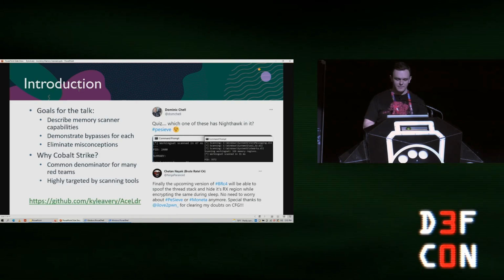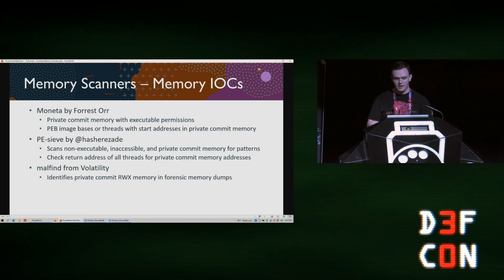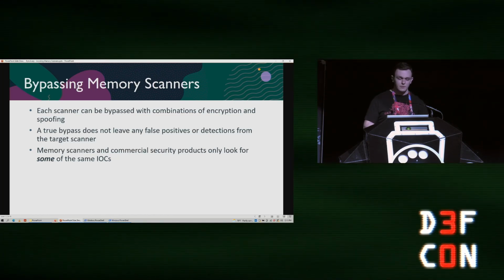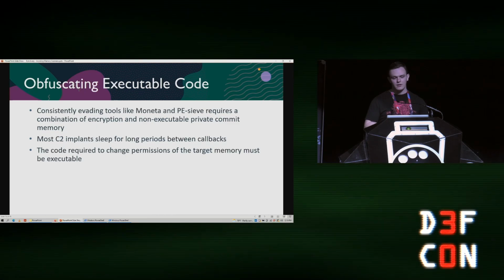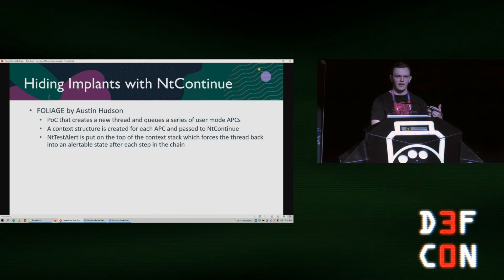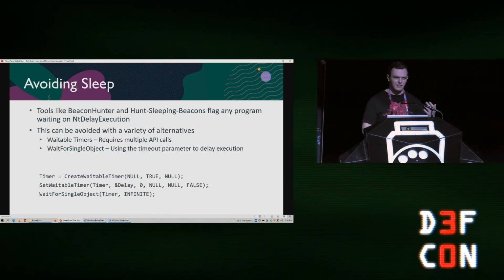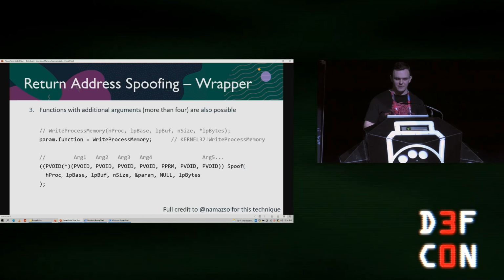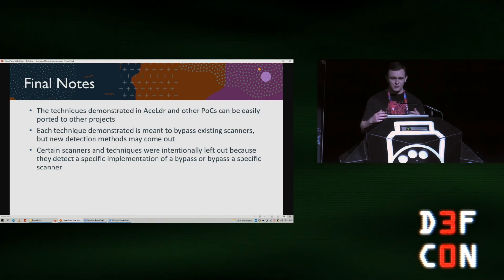DEF CON 30 - Kyle Avery - Avoiding Memory Scanners - Customizing Malware to Evade YARA, PE-sieve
Tired of obfuscating strings and recompiling to break signatures? Wish you could keep PE-sieve from ripping your malware out of memory? Interested in learning how to do all of this with your existing COTS or private toolsets?

For years, reverse engineers and endpoint security software have used memory scanning to locate shellcode and malware implants in Windows memory. These tools rely on IOCs such as signatures and unbacked executable memory. This talk will dive into the various methods in which memory scanners search for these indicators and demonstrate a stable evasion technique for each method. A new position-independent reflective DLL loader, AceLdr, will be released alongside the presentation and features the demonstrated techniques to evade all of the previously described memory scanners. The presenter and their colleagues have used AceLdr on red team operations against mature security programs to avoid detection successfully.

This talk will focus on the internals of PE-sieve, MalMemDetect, Moneta, Volatility malfind, and YARA to understand how they find malware in memory and how malware can be modified to fly under their radar consistently.